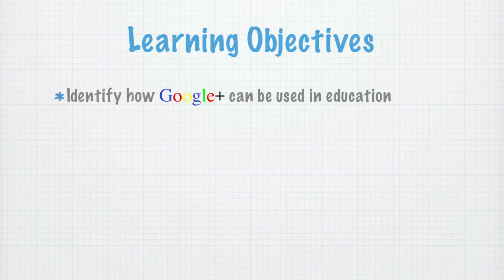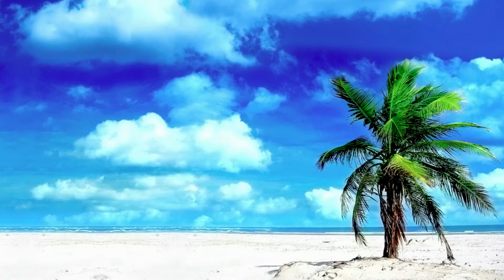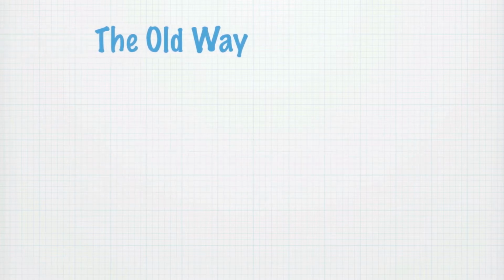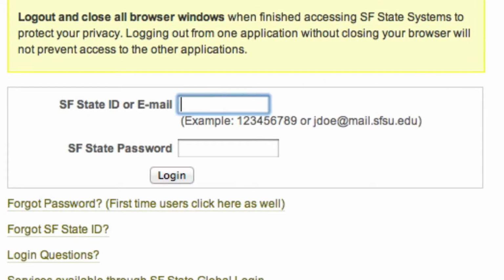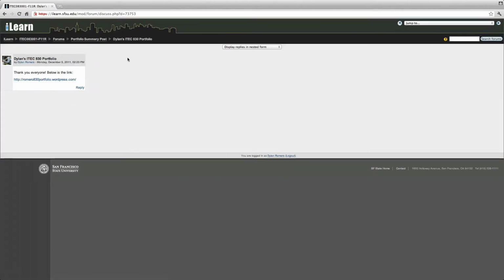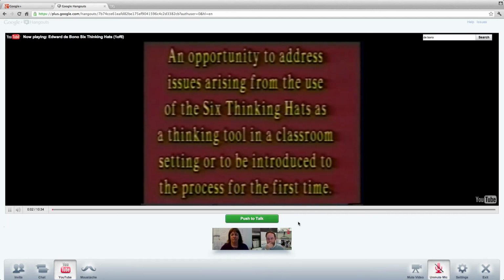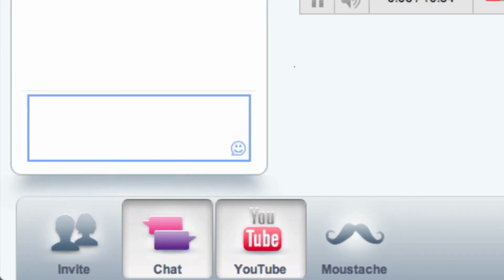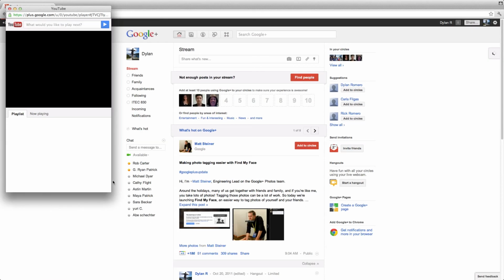Google+ in Distance Education - Presentation